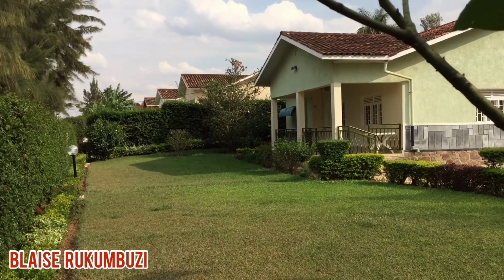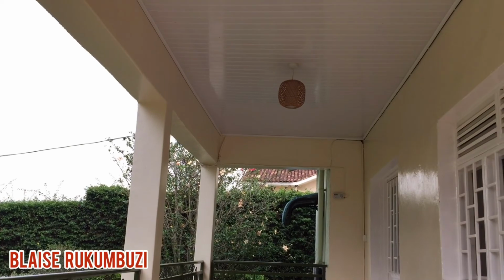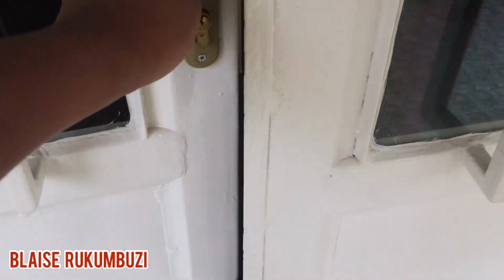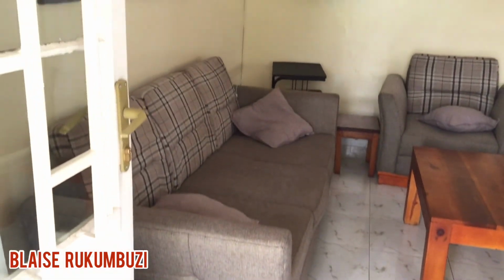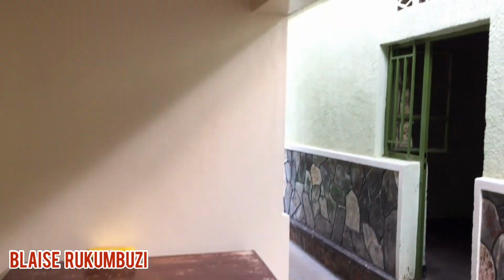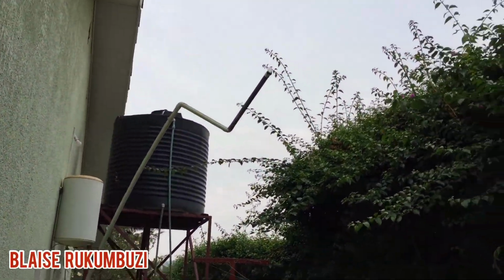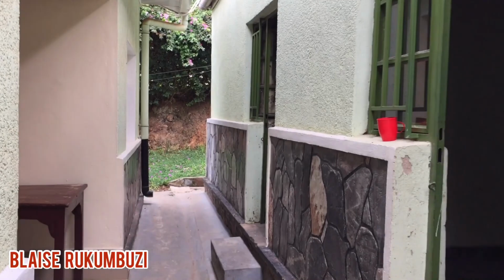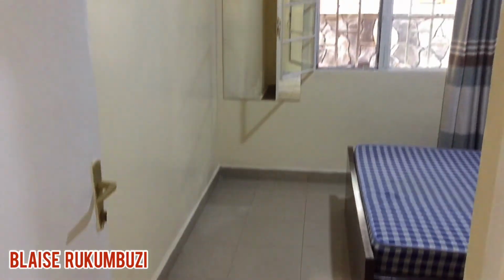$800 USD House For Rent In Kigali Rwanda With Beautiful And Big Garden